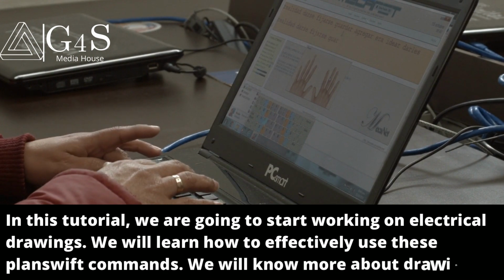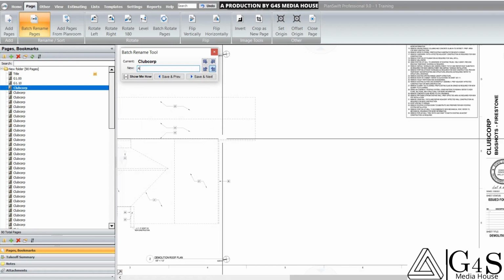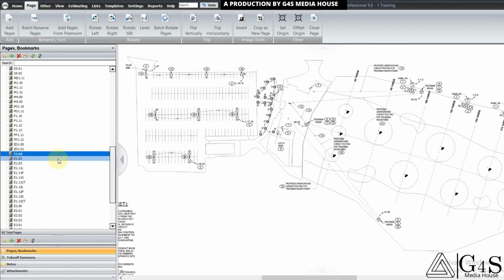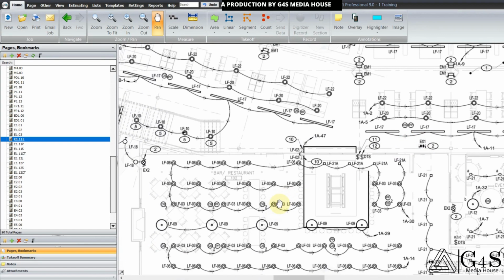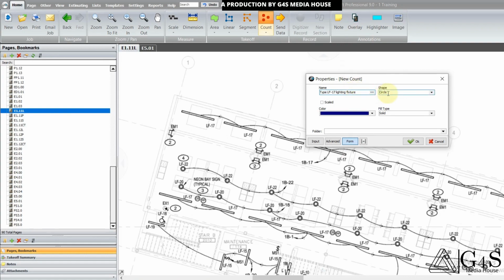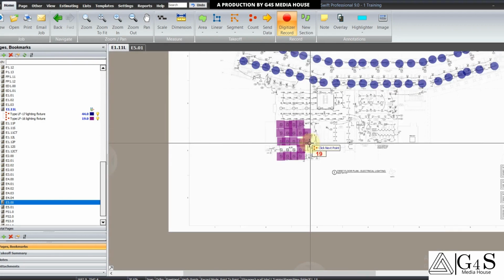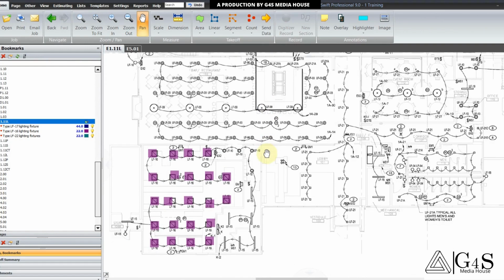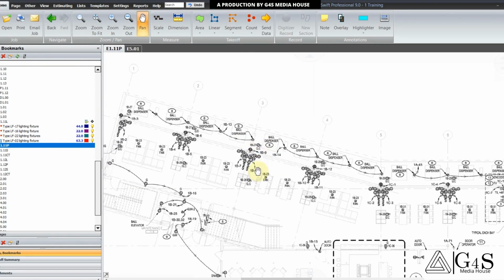What is Electrical construction estimation? tutorial 4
Electrical Estimation | Construction | Electrical Engineers | Construction Drawings | General Contractors | Sub Contractors | Planswift Software | 4th Tutorial. In this tutorial you will learn more interesting about construction estimation. We will try to provide you more detailed information about electrical estimation.